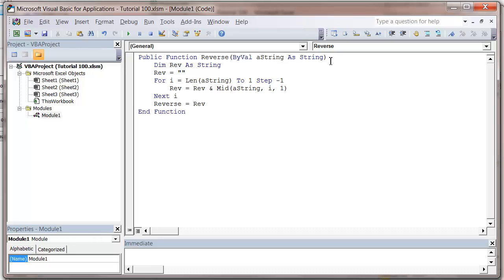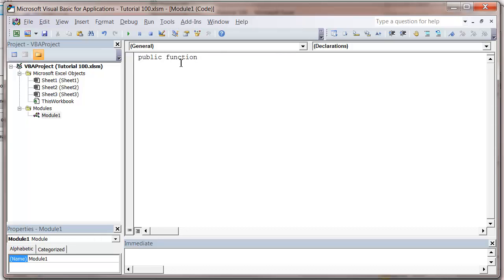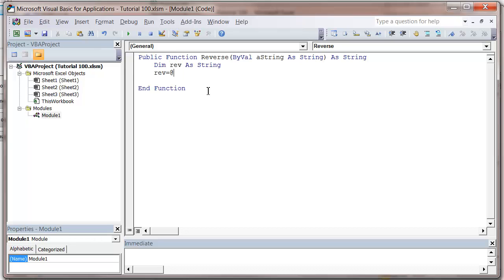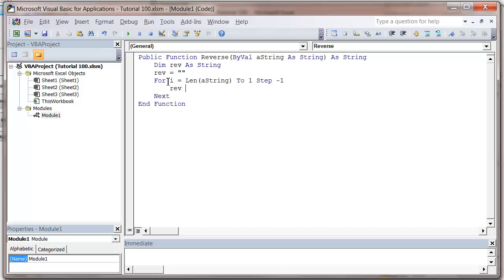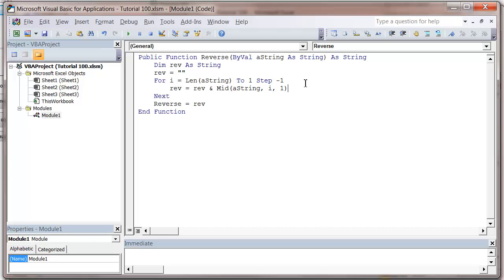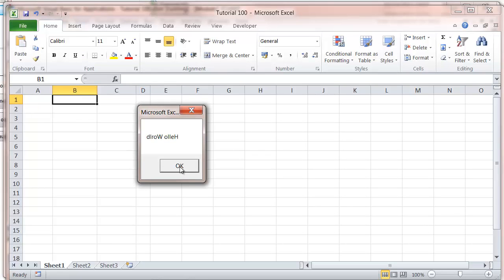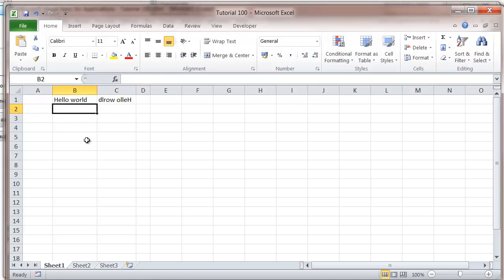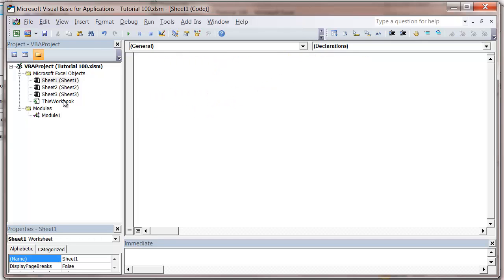Excel 2010 VBA Tutorial 100 - Creating your Own Formulas